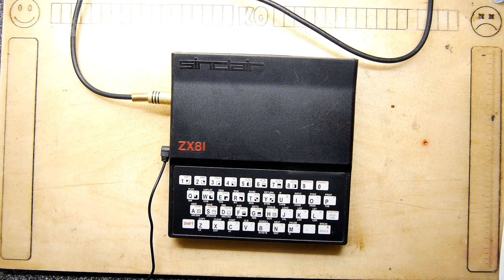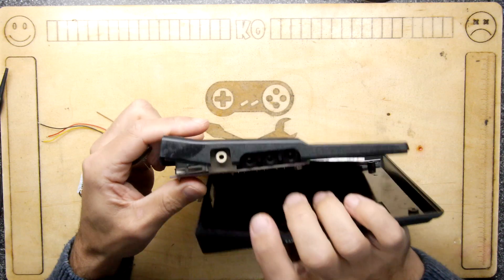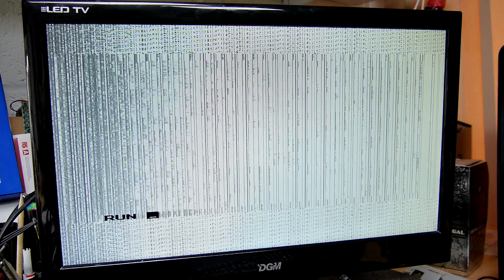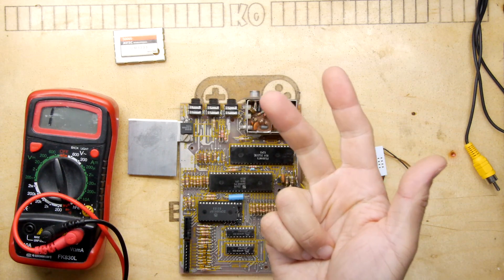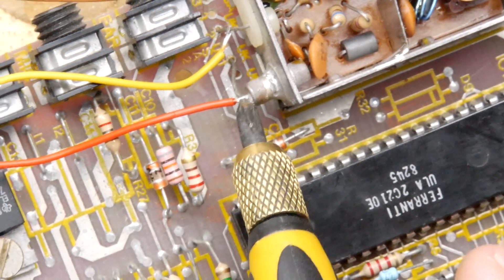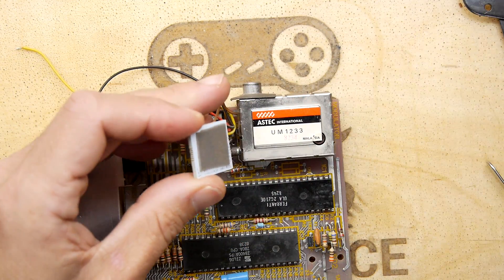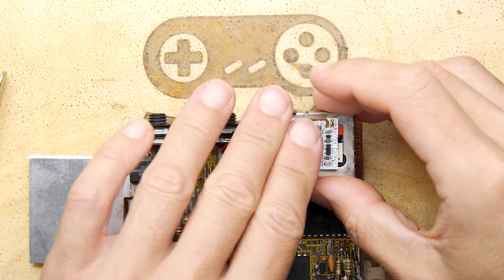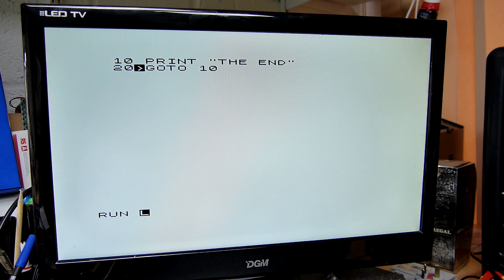How to add composite out to a Sinclair ZX81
Now we have a working keyboard, its time to sort out the video! RF was all well and good when we did not have any other options, but it would be nice to see a composite output from this bad boy!

Head over to ZXRenew for your classic Sinclair parts right now!